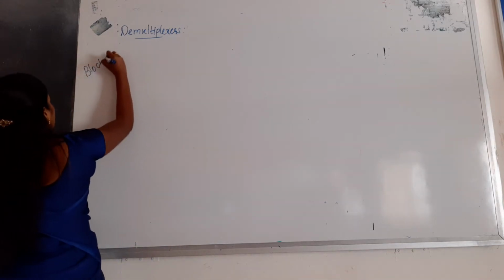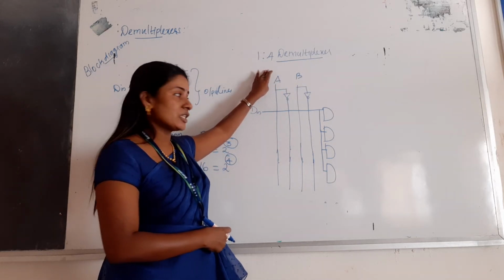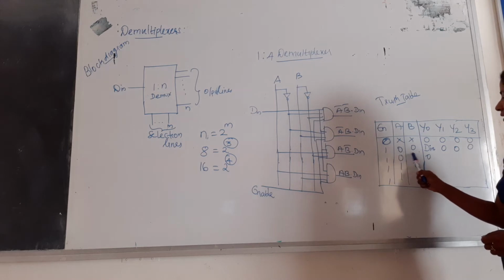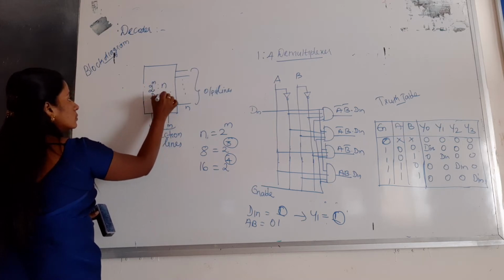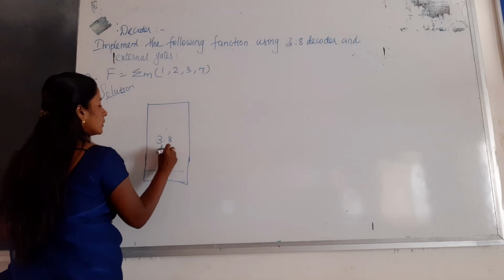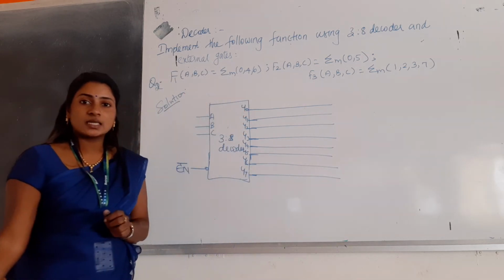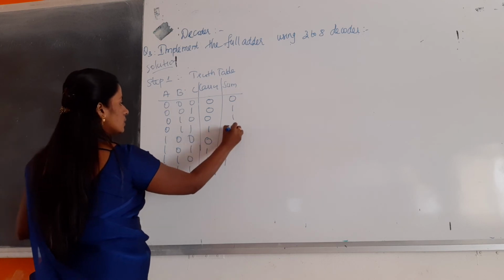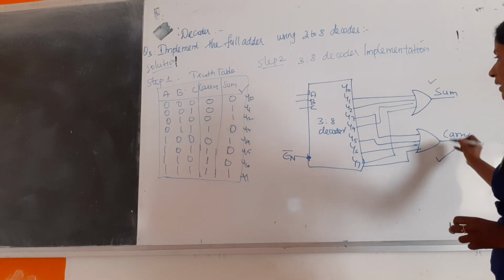Lecture Video_18CS33_Module 3 _Demultiplexer and Decoder_Lorate shiny